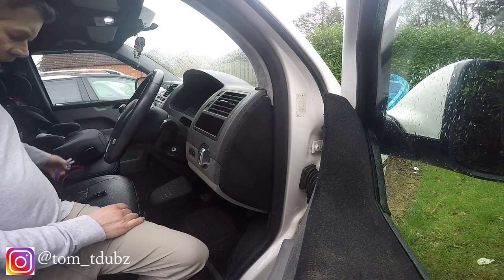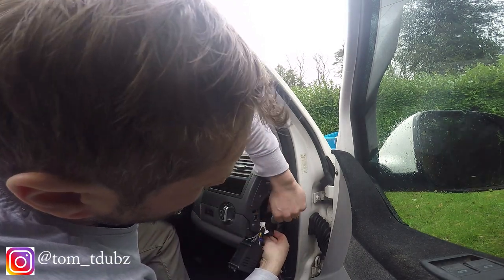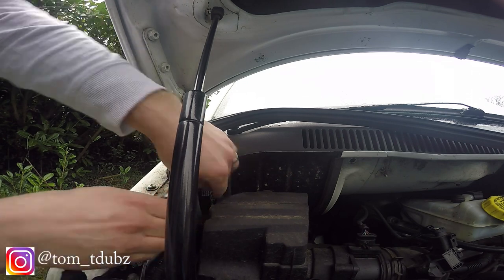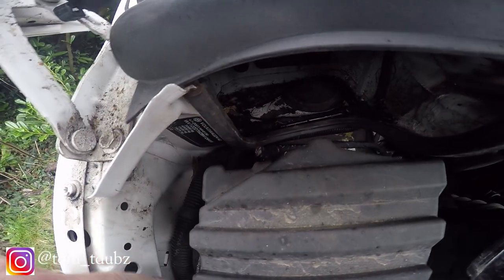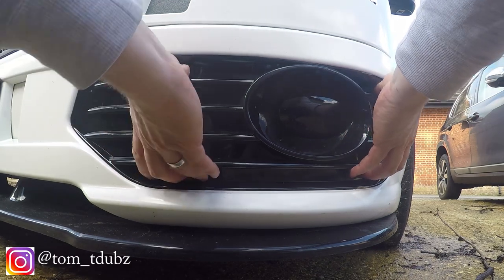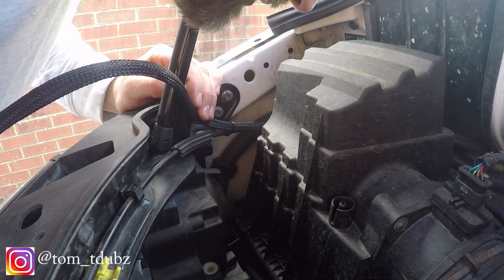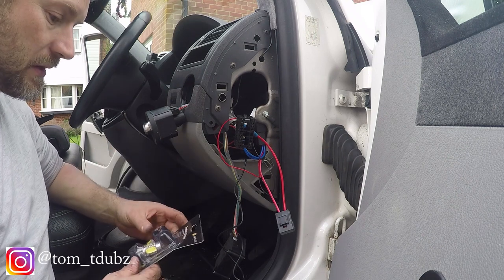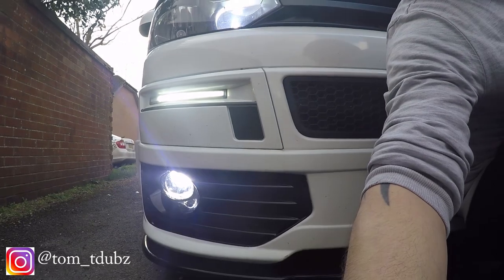VW T5 fog light fitting guide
In this video I’m going to be showing you how to fit the front fog light kit. If you look online there are many kits available. I chose the Travelinlite kit, link below if you’re interested.

Good kit comes with all the bits you need. I have already got the Sportline bumper add on from them so hoping it fits well.

Check out my Instagram page @tom_tdubz for more uploads and pictures of my progress.  Tdubz